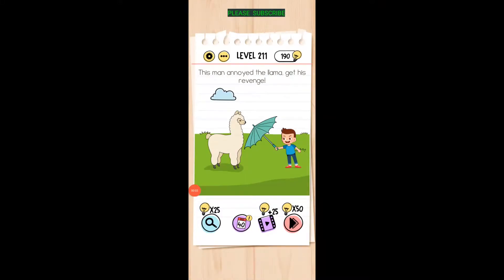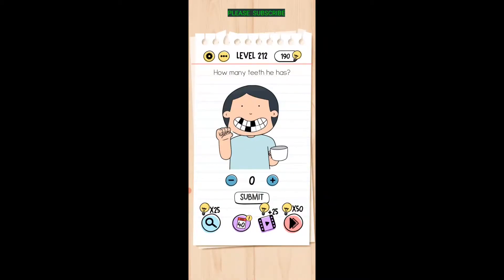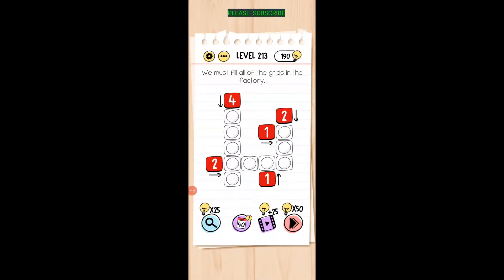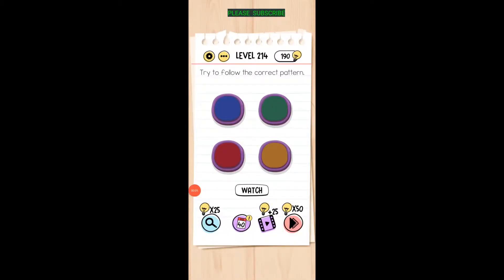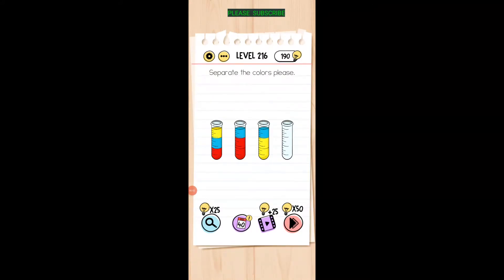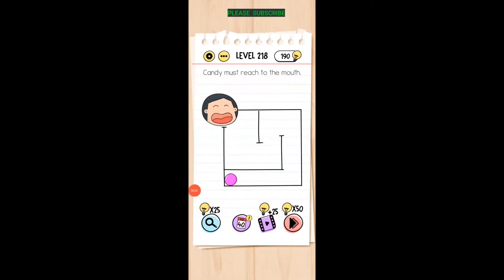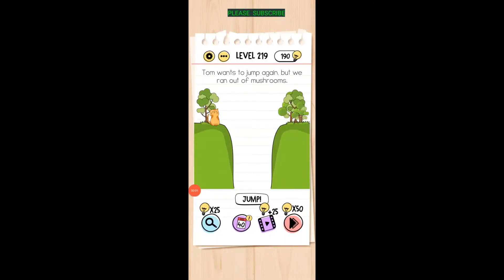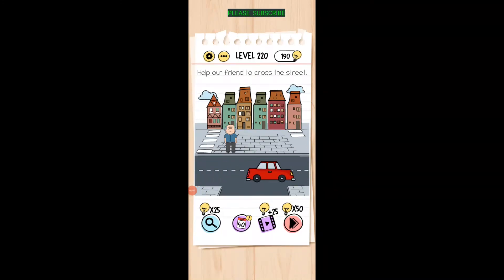BRAIN TEST LEVEL 211 to 220 WALKTHROUGH WITH COMMENTARY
Brain Test: Tricky Puzzles.. THESE WALKTHROUGHS ARE COMPLETE WITH COMMENTARY EXPLAINING HOW TO BEAT EACH LEVEL!
Brain Test is an addictive free tricky puzzle game with a series of tricky brain teasers. Different riddles and tricky tests will challenge your mind. This new puzzle game may break common sense and bring your new brain-pushing experience! You can enjoy yourself with your friends with this addictive and funny free IQ game. Think out of the box, crack the puzzles and get ready to take the quiz! You will enjoy this funny tricky test.

If you are a fan of word games, word search games, puzzles, sudoku puzzles, riddle games or any other quiz games, tricky test Brain Test is your best choice! Much funnier than classic test games.

Features:
• Tricky & Mind-blowing Brain Teasers and Brain Go: You will be tricked!
• Unexpected game answers to the great number of quizzes.
• Fun for All Ages: The best trivia game for family & friends’ gatherings!
• Enjoy this impossible quiz.
• Download this funny game for free.
• Endless fun and brain-pushing games.
• Great exercise for the brain.
• Simple and highly addictive game play.
• Great time pass with riddle games.
• Play without the internet.

Have fun!